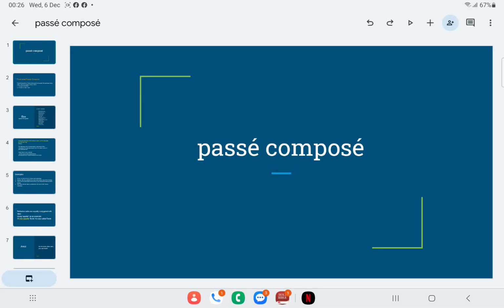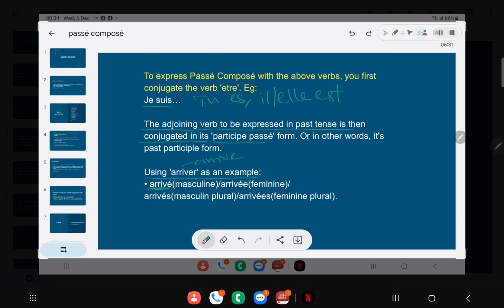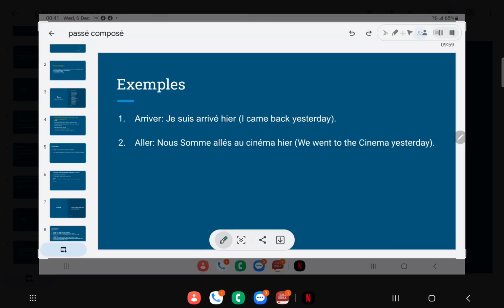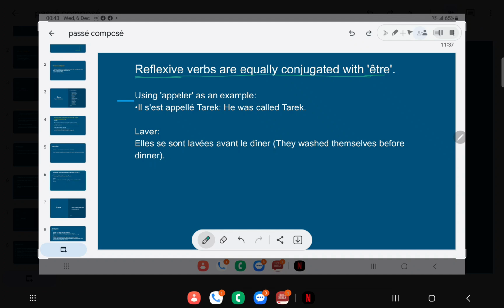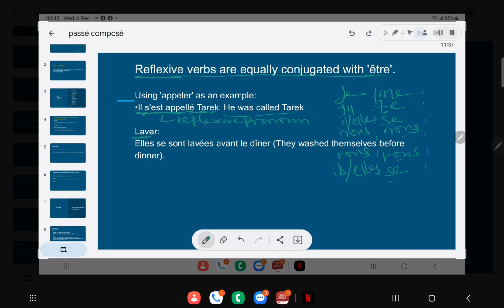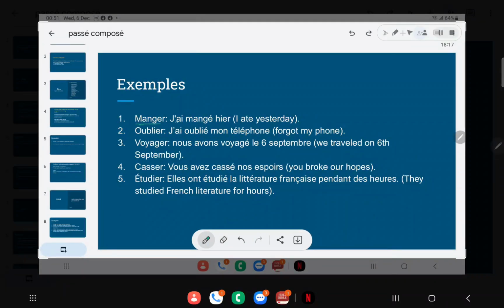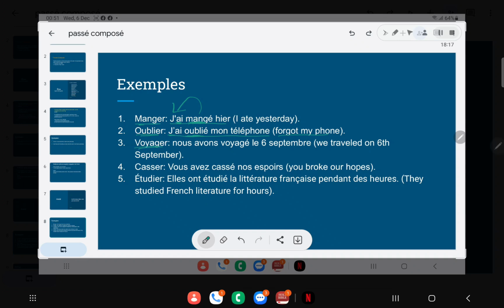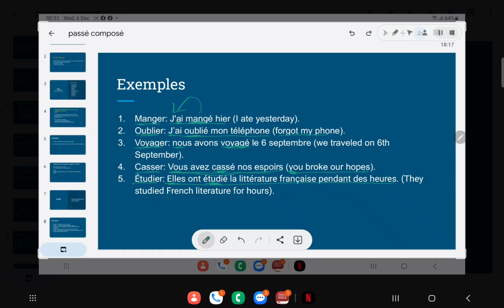How to Express Past Tense in French using "Passé Composé"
The passé composé is the most important past tense in French. It is used to narrate events in the past that were completed.
In this video, I show you how to use this Passé Composé.

Introduction: 00:00
Être_ Passé Composé: 00:55
Être_ Passé Composé Sentence Examples: 03:04
Avoir: 12:53

Benefit from our weekly french learning videos. From beginner to advanced levels, our lessons will guide you through grammar, vocabulary, writing, and conversational skills.

My name is Onodu Michael, and I've been intentionally learning French since 2019.  In this channel, I teach you everything I know.